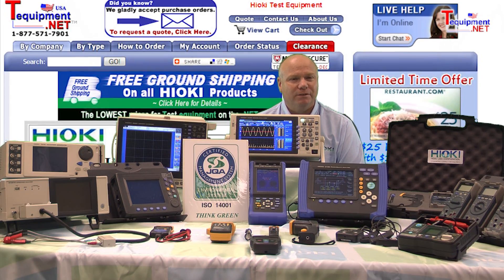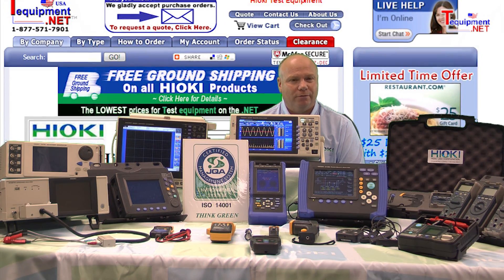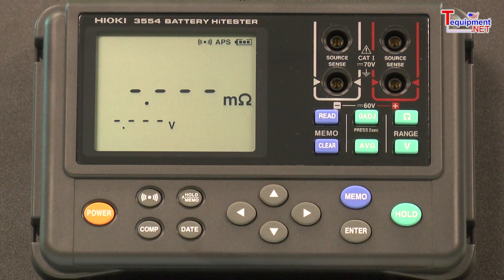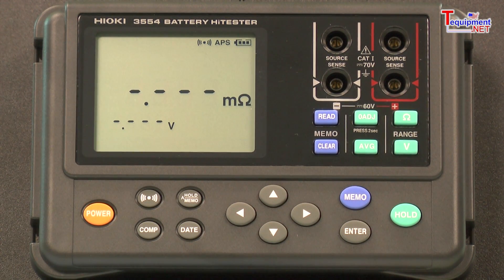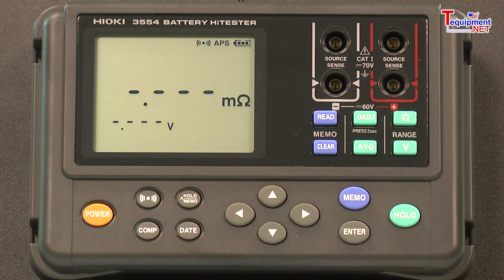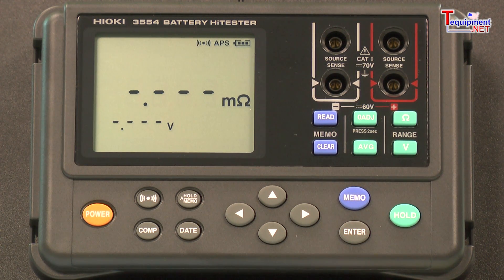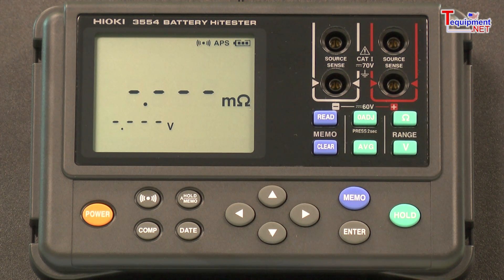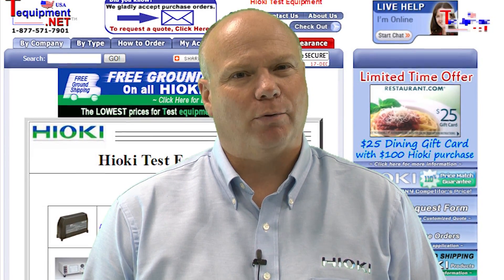Hioki 3554 Hand-Held Battery HiTester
The New Standard for Assessing Deterioration of Lead-acid Batteries.
Repeated recharging of a secondary battery can lead to battery deterioration and increase its internal resistance. Problems can intensify when there is a short-circuit in the internal cell leading to voltage drop, overheating and complete battery malfunction. Worst of all, these problems can cause life-threatening fires and other accidents.